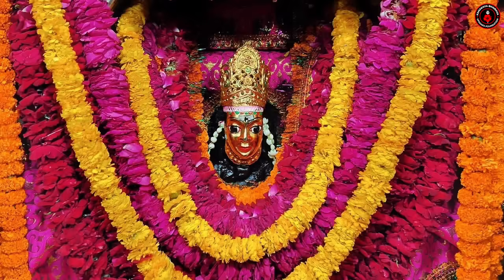Batuka Bhairava Sadhana | Answering Questions | Rajarshi Nandy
Time Stamps:
00:00 Introduction
0:34 When to Switch to Moola Mantra
2:00 Is Diksha Required for moola mantra ?
4:17 Mantra Variations
6:03 For Kavacham Practitioners
6:31 Photo/Vigraha Guidelines
10:05 Separate Panchopchara for batuka upasana ?
12:55 Preferred Bhog
16:40 Who Can Offer Karan ?
19:20 Specific Oil Needed ?
21:58 One Diya for All Sadhanas?
22:26 Asking for Material Gains
26:06 Material Sankalpa Allowed?
27:34 Closing Thoughts

About KBUF:

The Kamakhya Bhairava Upasaka Foundation Public Charitable Trust (KBUF), founded by Shri Rajarshi Nandy, is dedicated to spreading awareness about authentic Shaktha Dharma. Our main objectives include reviving the once prevalent Bhairava Tattwa for the preservation of Dharma and Desha Samrakshana through collective sadhanas and the construction of Bhairava temples. We also conduct poojas, annadhanam, and other sevas at various temples, patashalas etc with the sankalpa towards Sanathana Dharma Samrakshana. KBUF also actively advocates for the preservation of kshetras and their authentic spiritual heritage and traditions.